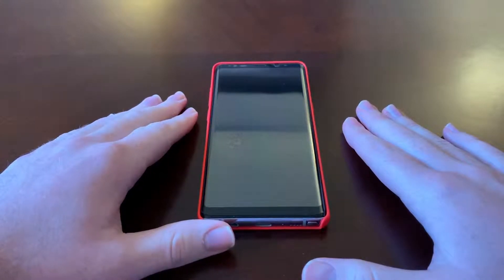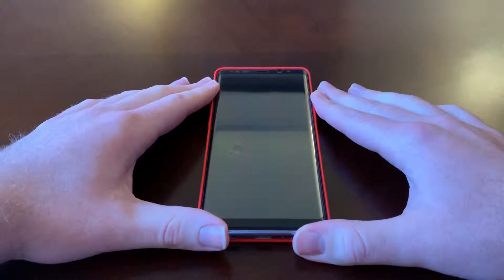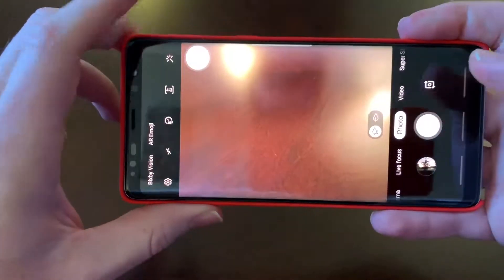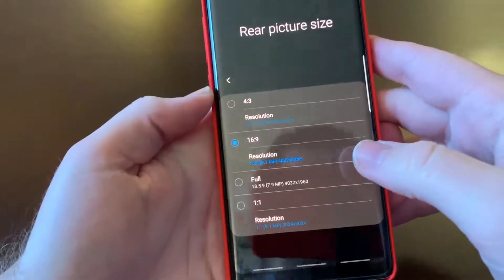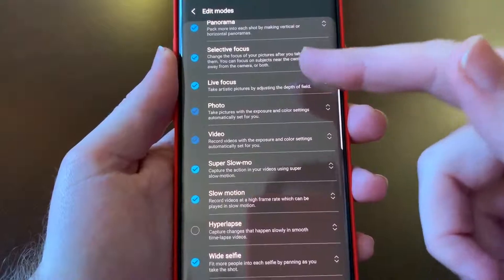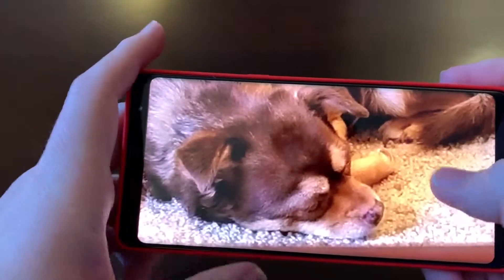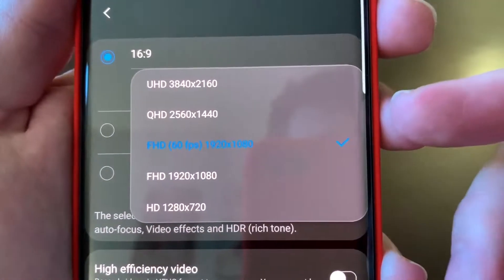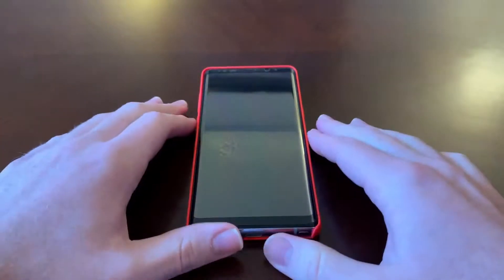Samsung Galaxy Note 8 - Rear Cameras (Review)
Having a look at the Note 8's rear cameras...